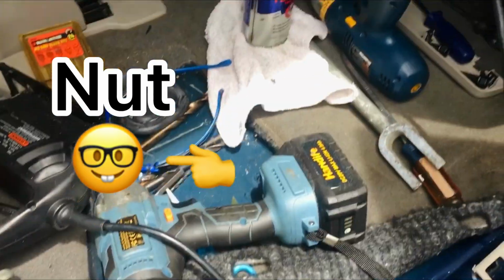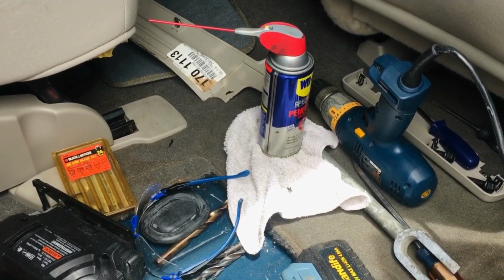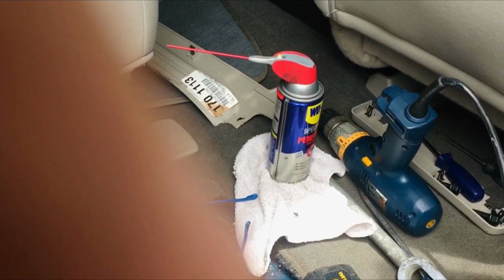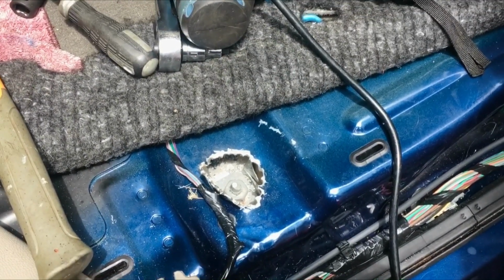A My Jeep Video #287 Part 6. All Bushing Bolts Out on 2008 Expedition XLT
Had A very hard time removing frame bushing mount bolts￼